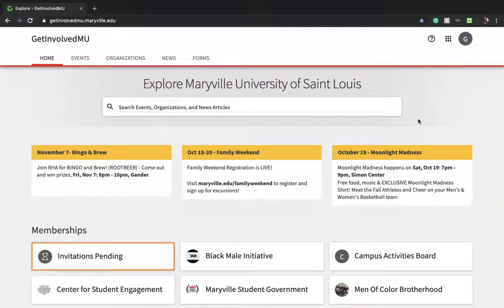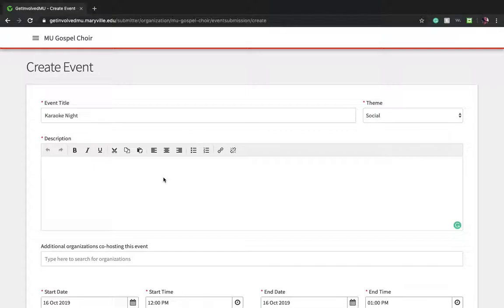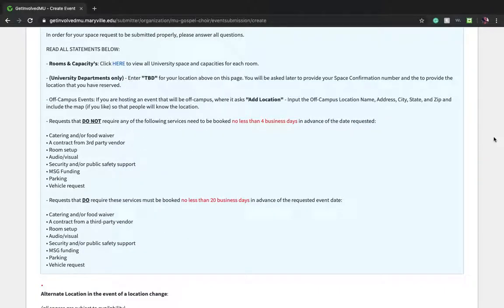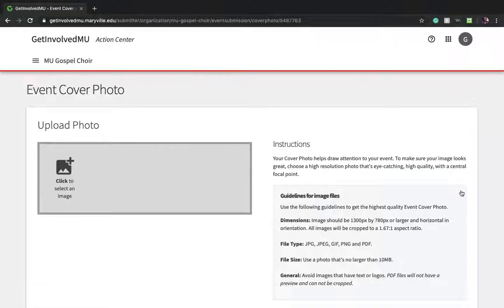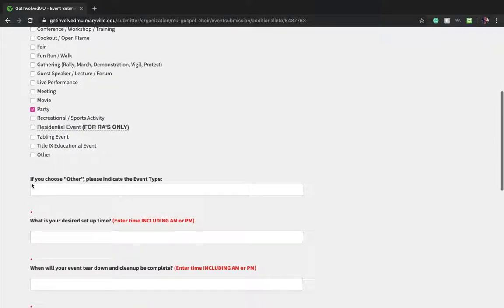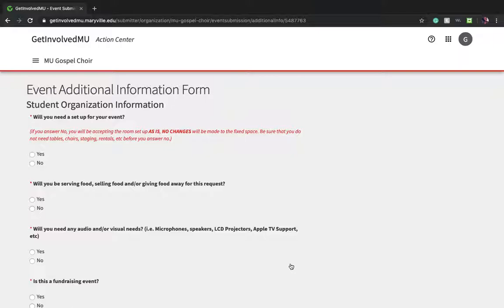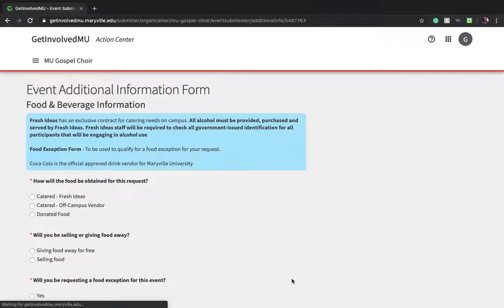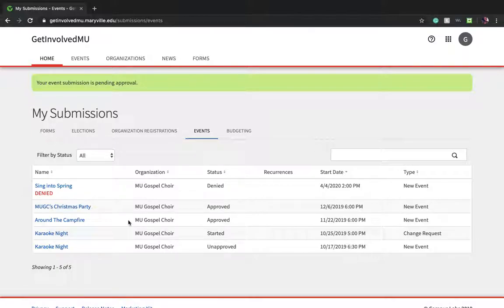How to reserve spaces on getinvolvedmu